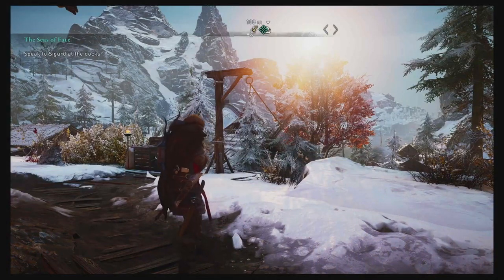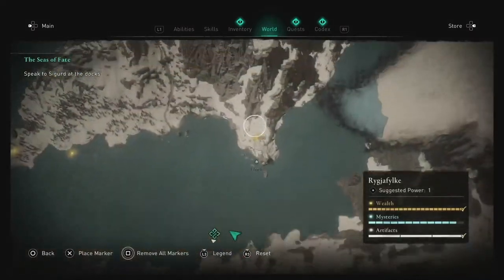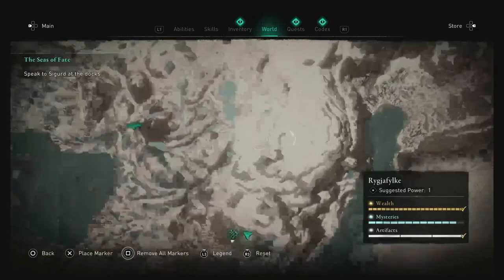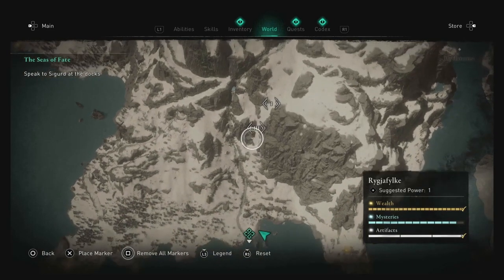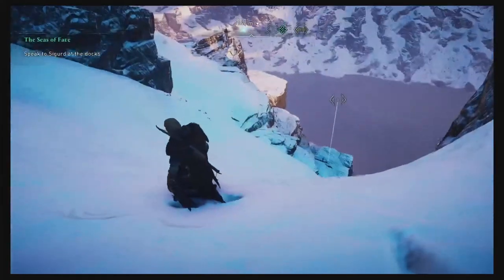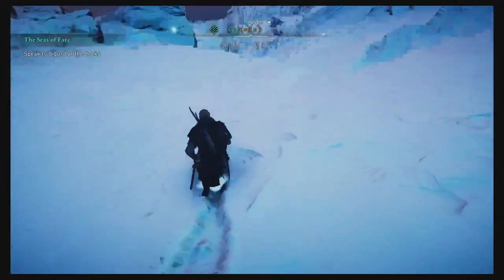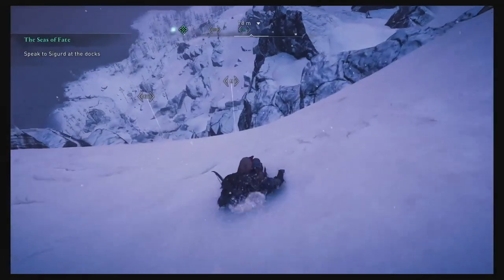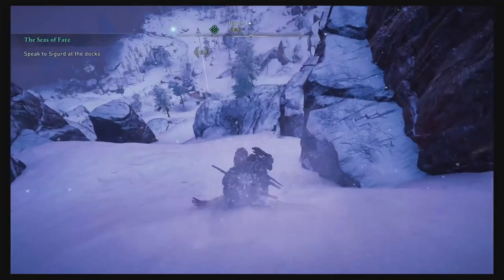Assassin's Creed Valhalla platinum trophy guide and game walkthrough. How to Skadi's Hobby trophy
Here is a quick video showing you where and how to get the Skadi's hobby trophy. There is only one spot in the entire game where this is possible.

Also, please follow and friend us on Twitch at RazzpuytinGaming.twitch.tv as we would love to have you in chat with us and contributing to the playthrough and making suggestions for future guides.